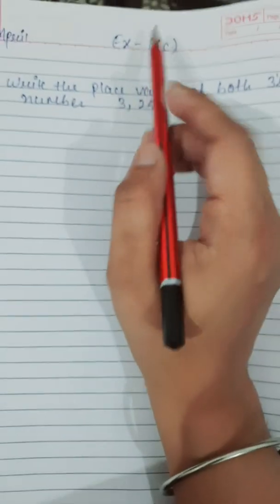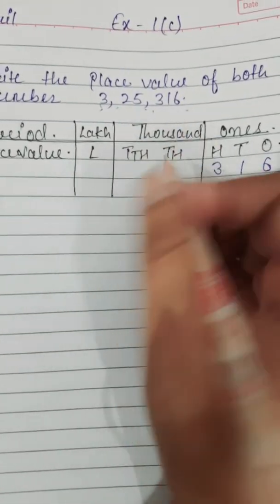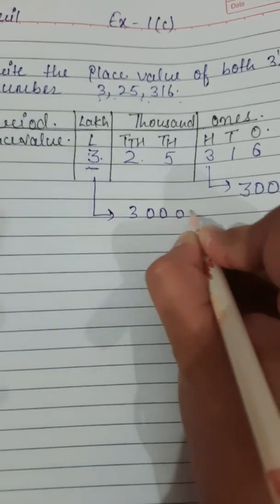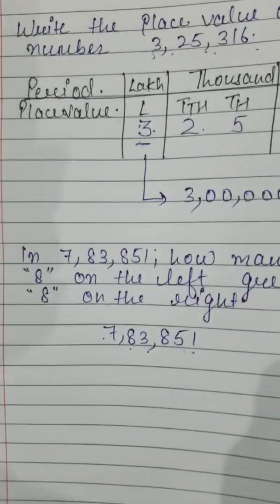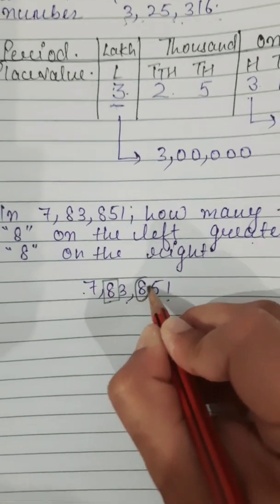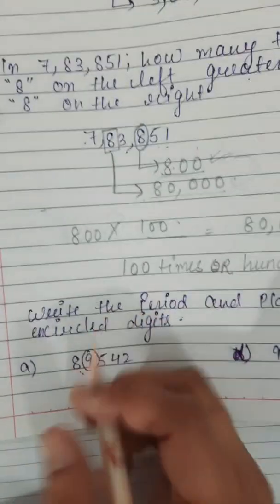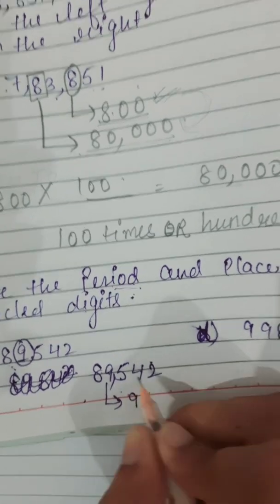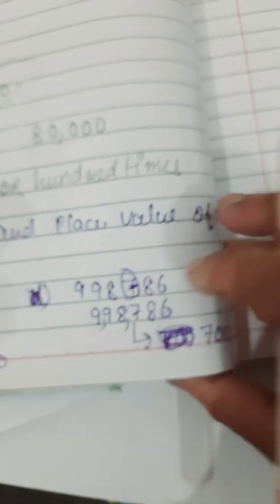Unit: 1 (Numbers and Numeration)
Ex: 1(C)
Grade: 4